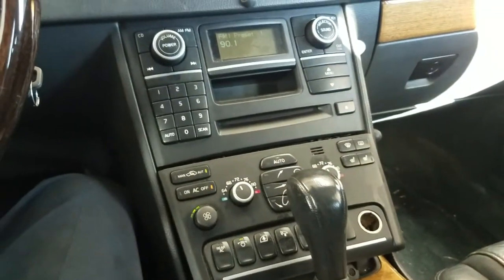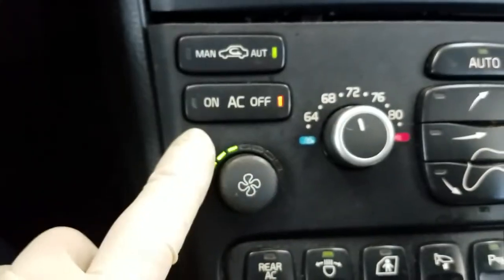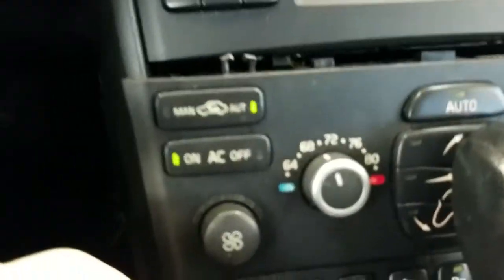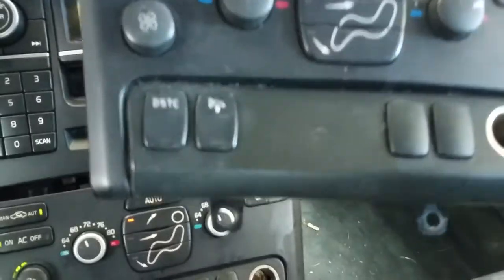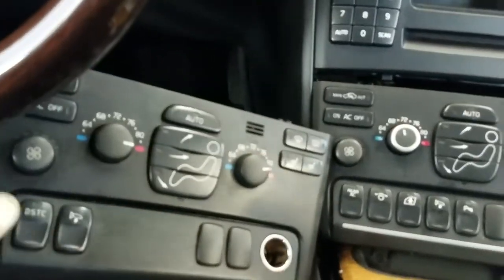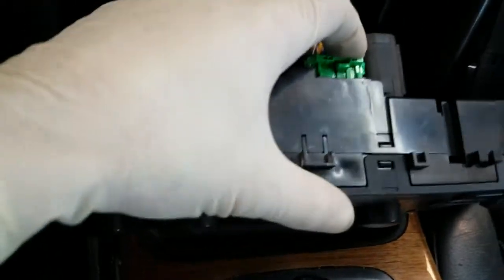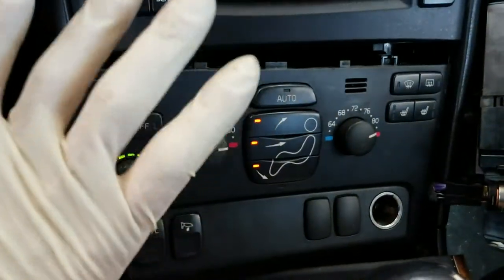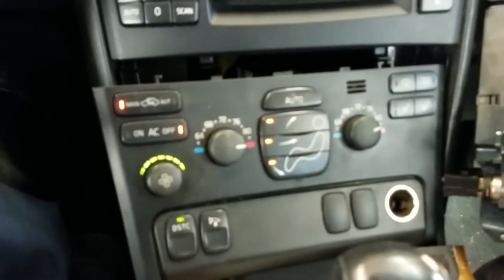Volvo Blower Motor not Working "Fixed"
In this video, the customer was complaining of her blower motor cutting out intermittently. We observe that the lights for the speed control for the blower motor won't lighting up on her HVAC control panel and also all the controls are very erratic.

The blower motor for the heat and air conditioning would cut out randomly. The video will show you what we found and how we fix the problem on this Volvo heating and air conditioning blower motor problem.

The Flat Rate Mechanic is a participant in the Amazon Influencer Program. Volvo HVAC FlatRateMechanic Check out The Flat Rate Mechanics Tool Store on Amazon &nbsp;
&nbsp: